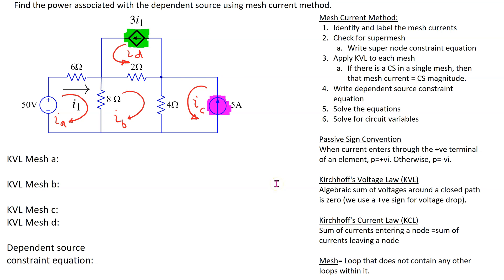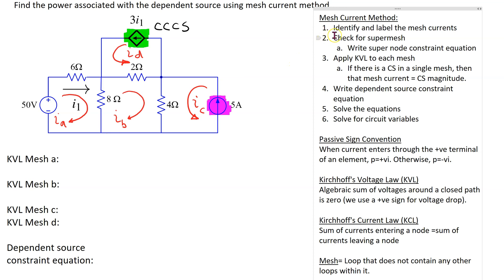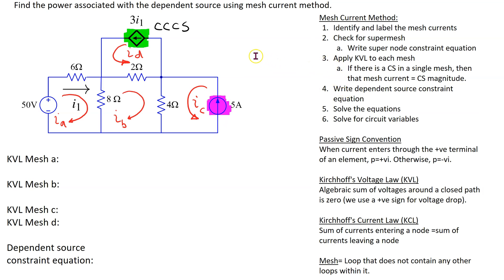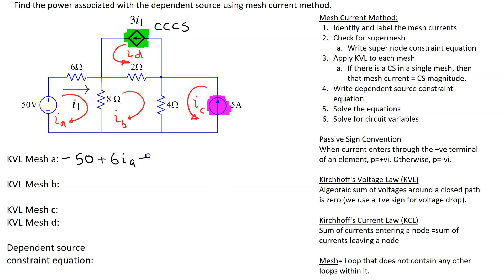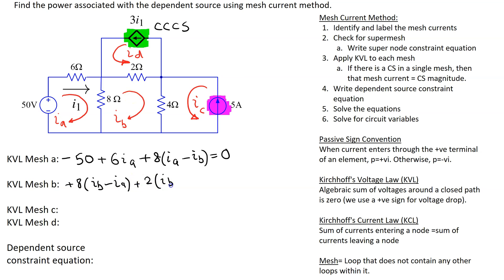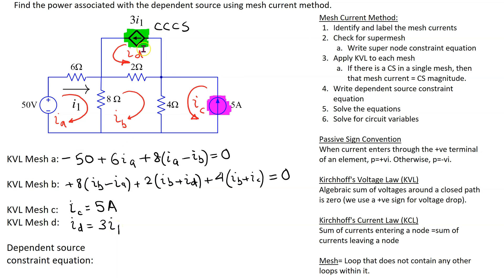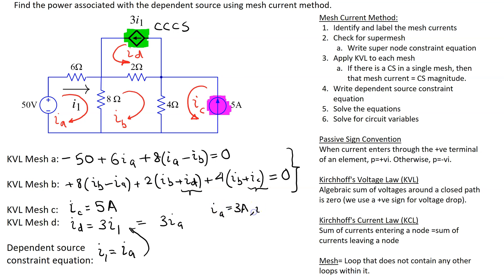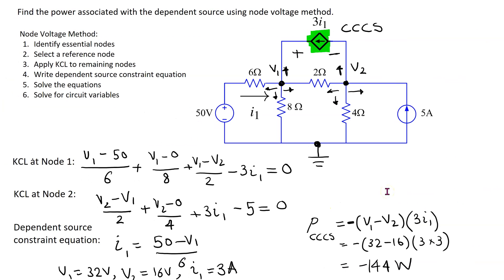Mesh Current - Example 8 (Trick: How to handle CCCS and CS in a single circuit)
This video shows how to apply mesh current method to solve a circuit containing a current controlled current source (CCCS). The trick here is that a CCCS does not cause a supermesh if it is located in a single mesh. The solution obtained using mesh current method is compared to the solution obtained using the node voltage method (Node Voltage Method - Example 6 Circuit with CCCS). It also shows how to find the power associated with the CCCS using passive sign convention. The PySpice (Python) code to simulate the circuit and obtain the mesh currents is posted in the comments below.

It has the following chapters:
(00:00) [1] Introduction
(02:00) [2] Writing mesh current equations
(03:56) [3] Trick: How to deal with CS and CCCS
(05:38) [4] Solution and CCCS power
(08:34) [5] Comparison with node voltage method